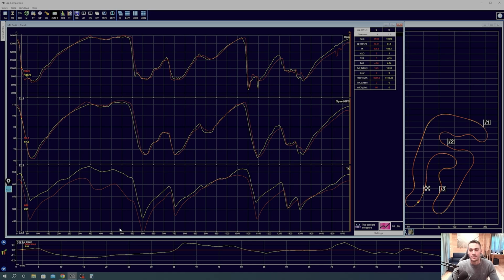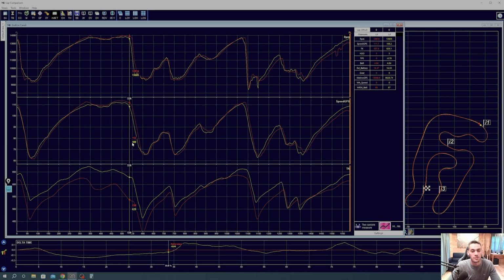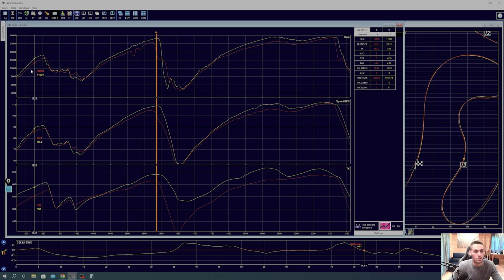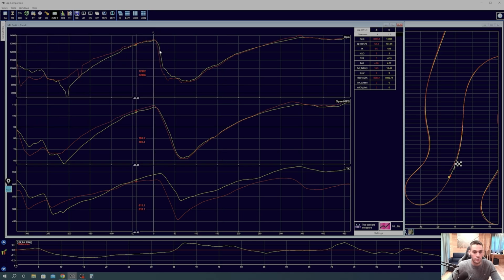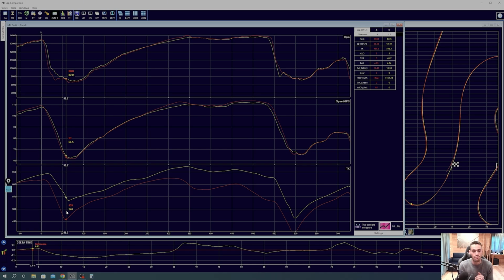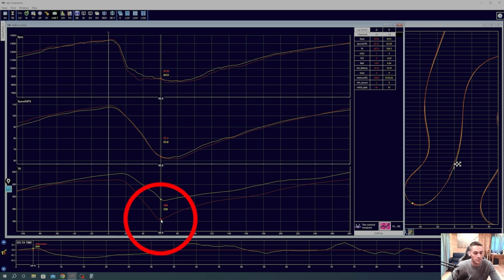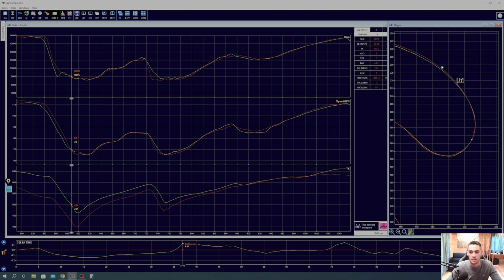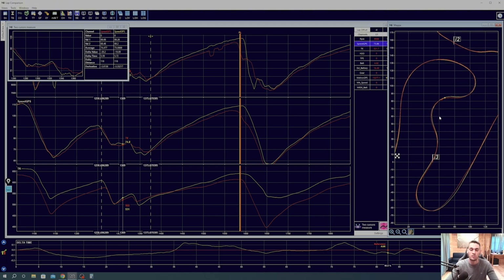The 3 Things To Look In Your Karting Telemetry Data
In this video you will learn what are the 3 most important things to consider when going through your karting data analysis.
You'll understand instantly what you need change in order to improve your lap times on track!

👋 About Me

I’m Alessio Lorandi — former Karting World Champion, ex-F3 & F2 racing driver, and team manager of BabyRace Driver Academy. Racing is everything I do.
I help young drivers improve their racecraft, confidence, and performance through data, psychology, and pro-level driving habits.

🎧 Follow me for more daily racing content